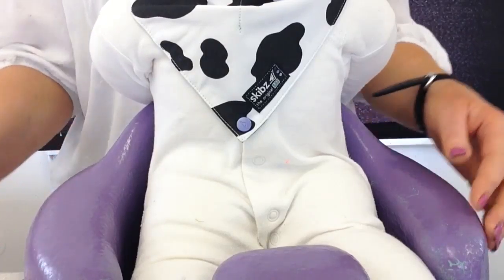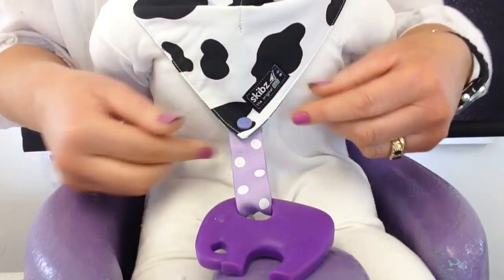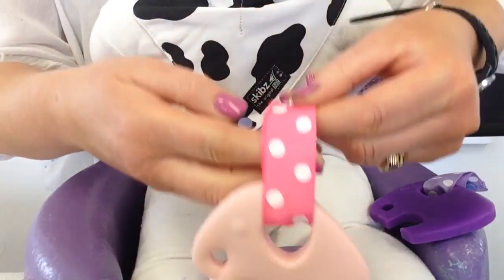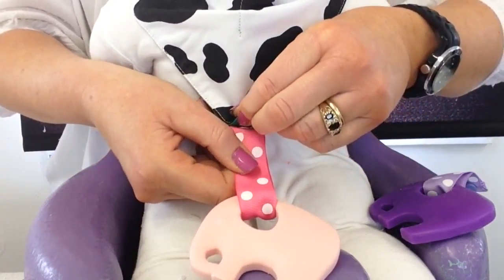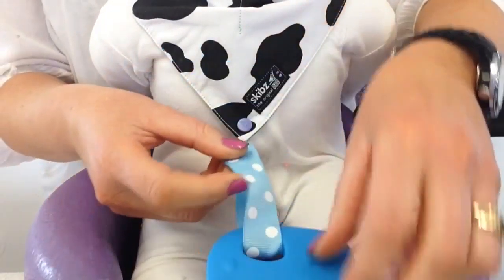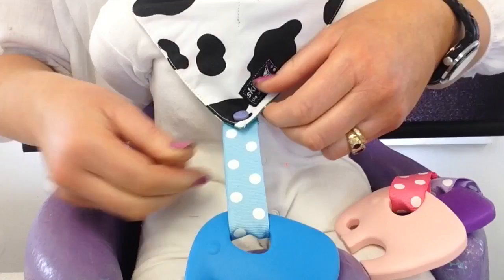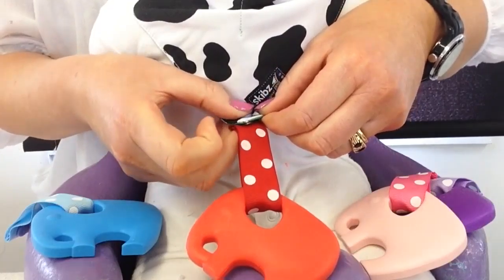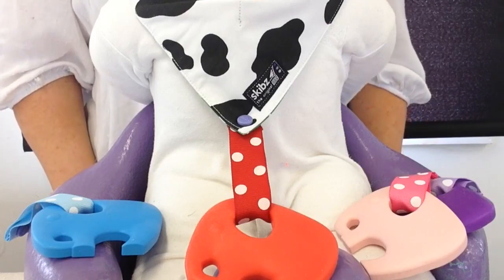Skibz Pop-itz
Attachable teething aids to attach to your Skibz.